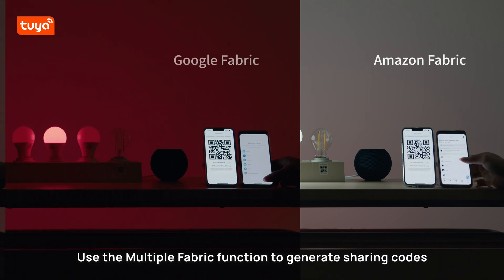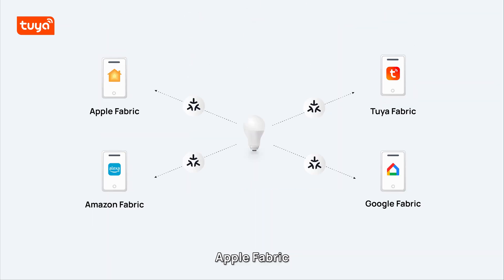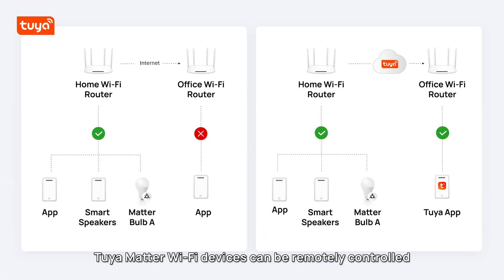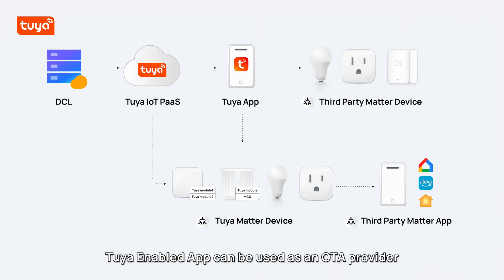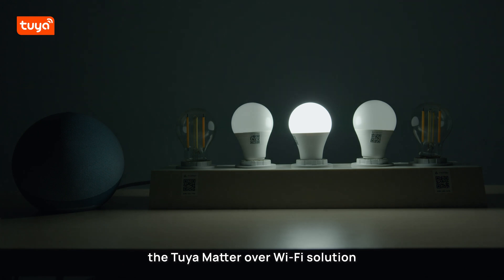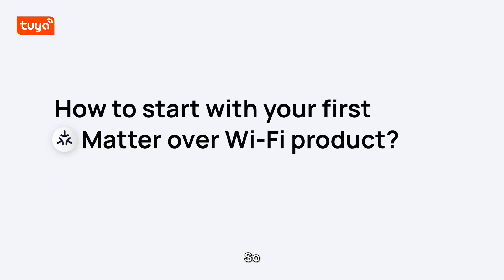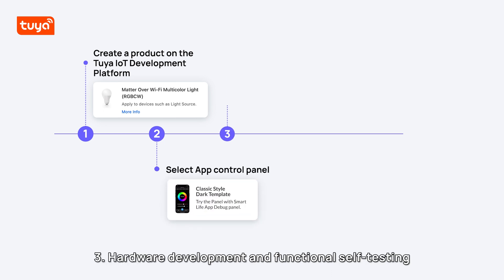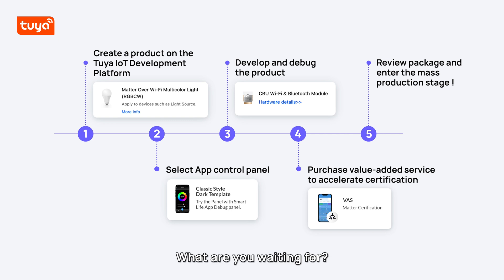How does Tuya Matter over Wi-Fi product work?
How does Tuya Matter over Wi-Fi product work? How to quickly develop a Matter over Wi-Fi product? With Tuya IoT development platform, you can quickly, efficiently and cost-effectively develop Matter devices in just five steps! Internet of Things IoT Matter Protocol Smart Home Smart Devices Tuya Smart